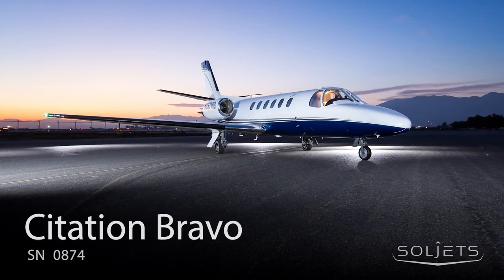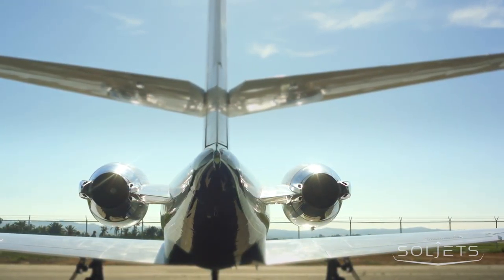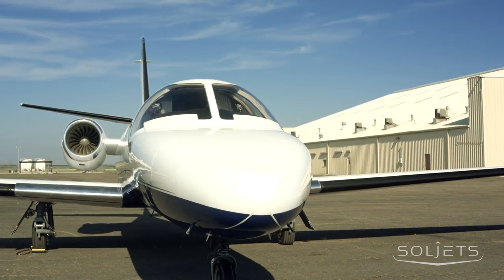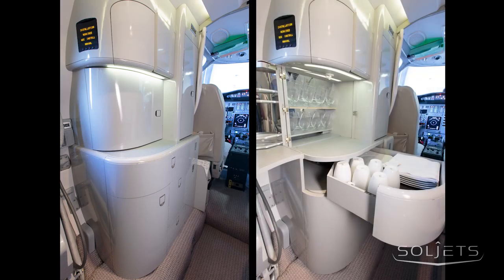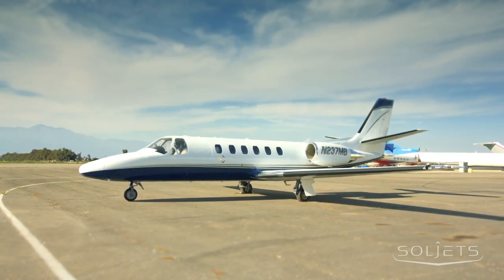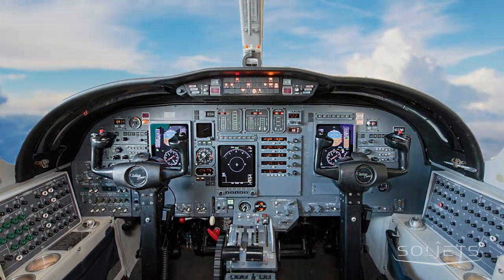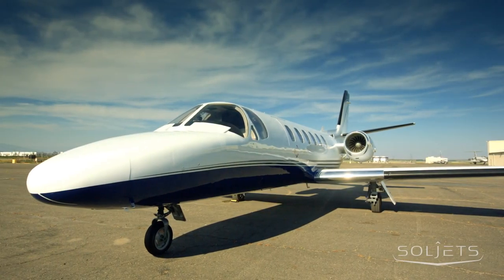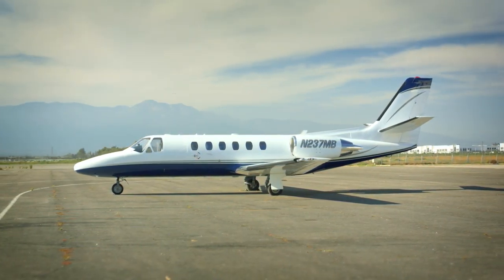Citation Bravo Unveiled: The Ultimate in Aviation Performance!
This video provides an intimate look at the Citation Bravo, showcasing its state-of-the-art features, advanced technology, and impeccable design.

Soljets.com